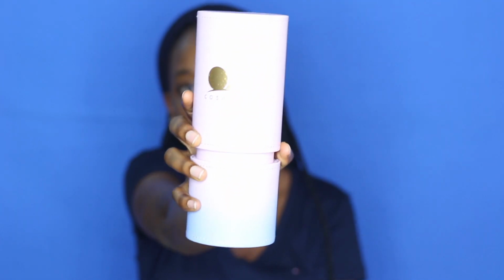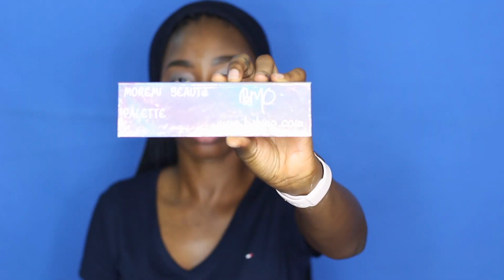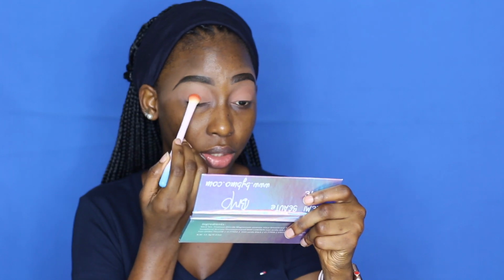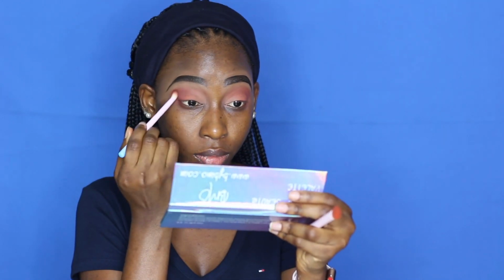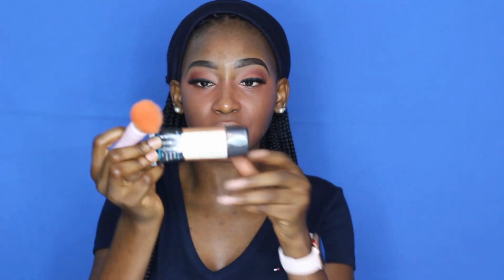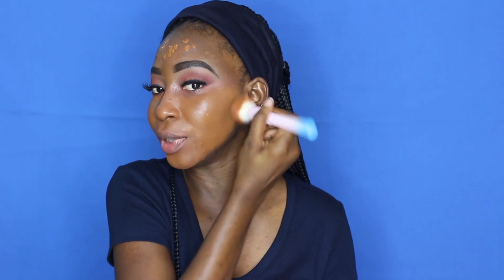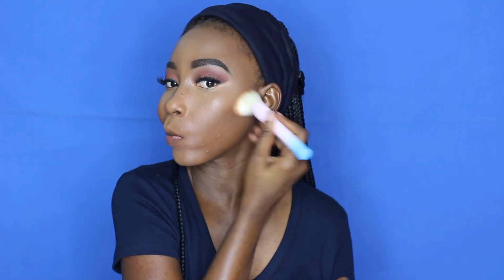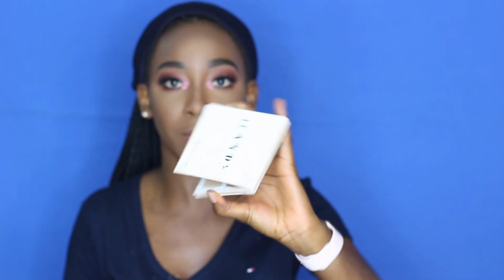SIMPLE MATTE EYE LOOK Ft. BMO Moremi Beauté Palette & OACosmetics brush set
Hey S-Gang!

I am back again with a new video and in this video, I attempted to create a simple matte eye look with the @by.bmo ”Moremi Beauté” palette (I snubbed all the vibrant colors in the palette 😜) and I also tried out the oacosmetics newly launched bush set.

I hope you like the look and it inspires you to create yours☺️

Products used:
BMO BrowPowa
BMO beauty sponge
BMO Moremi beauté eyeshadow palette
OA cosmetics brush set
Zaron cosmetics liquid concealer “medium”
Zaron cosmetics maxi blend compact powder
Blackopal stick foundation to contour
Icandy cosmetics illumination palette
Colourpop cosmetics lip liner “mamacita”
BH cosmetics liquid lipstick “princess”
Nuban Beauty “Seal It” setting spray

Let’s be friends:
Based in Lagos, Nigeria

Video edited with FinalCutPro
Editing by : Me
Camera : Canon Rebel T5i
Lights : Ringlight and vanity mirror